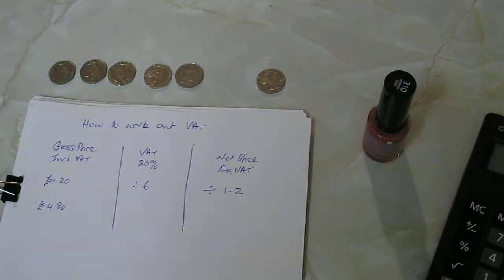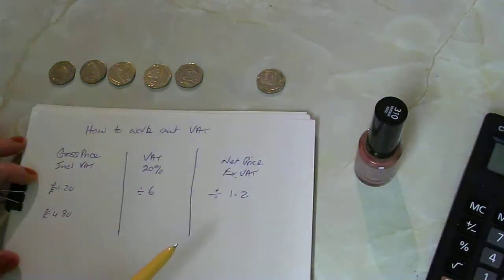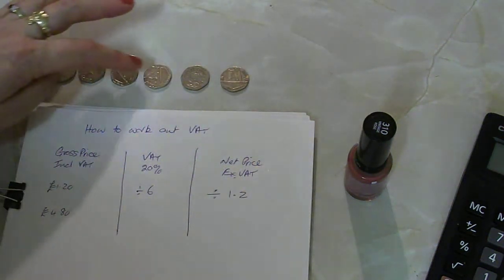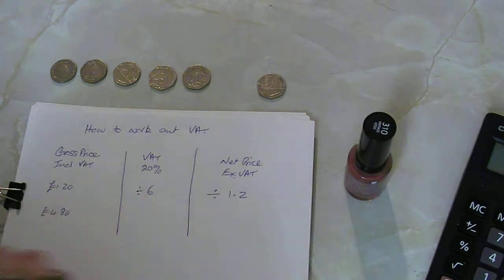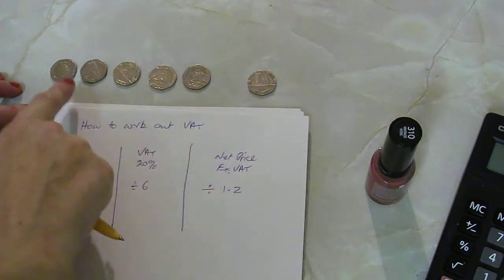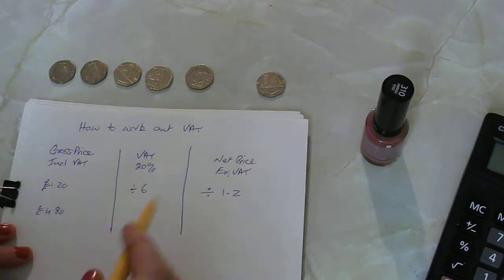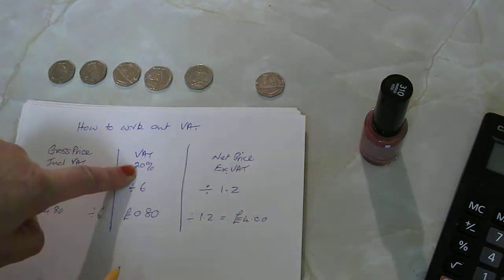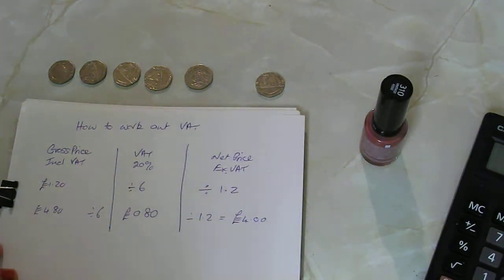How to work out VAT the simple easy way: Find VAT and Net Price from a Gross Price.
How to work out VAT the simple easy way: Find VAT and Net Price (price without VAT) from a Gross Price (price with VAT.

Gross Price to VAT amount or Gross Price to Net amount.